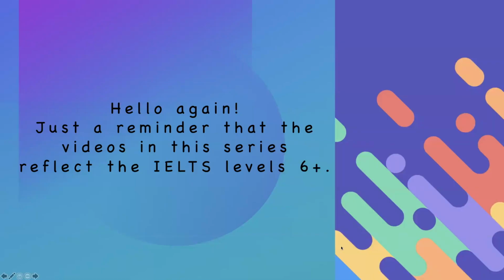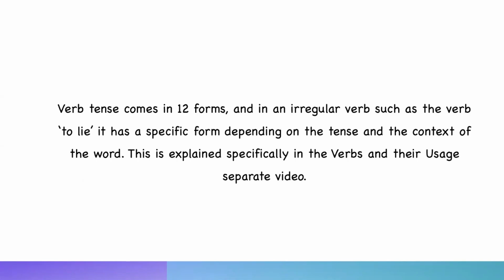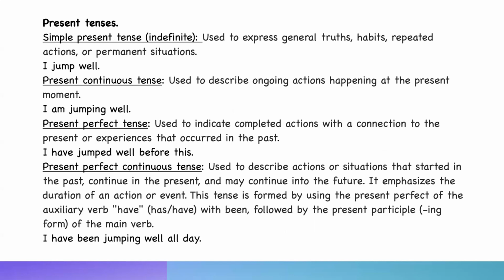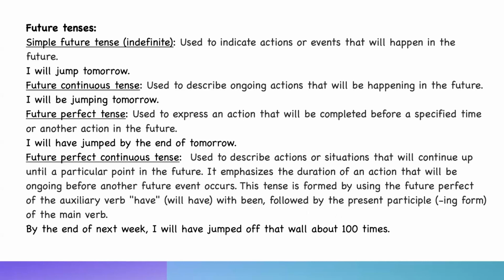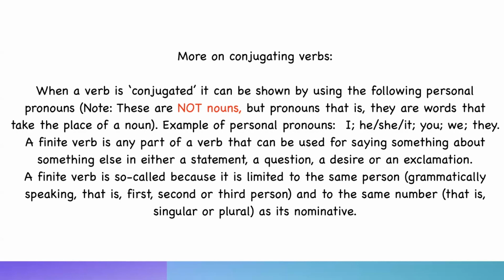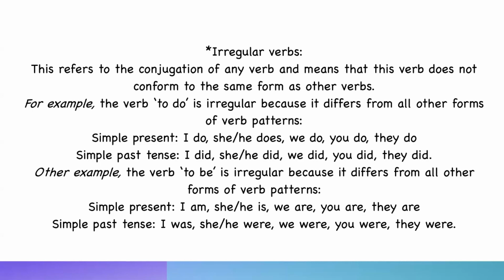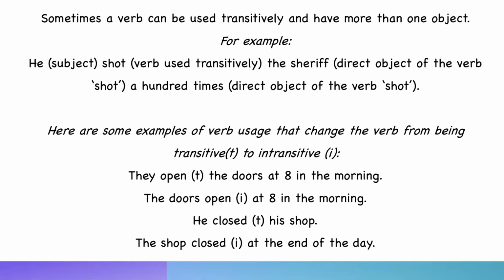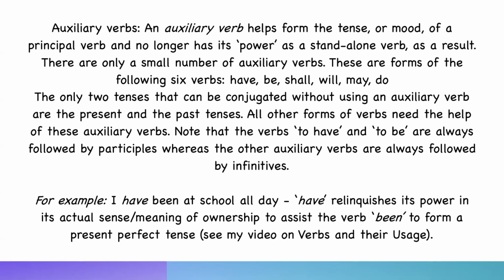Revision: grammar – verbs - Video 51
Further examples of using verbs and the 12 tenses.